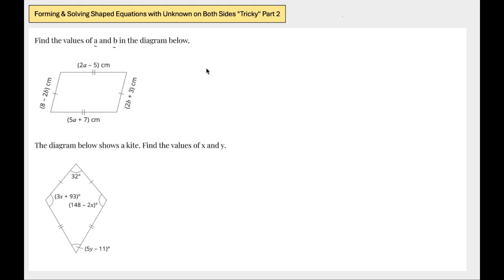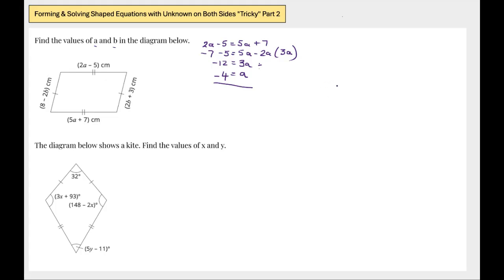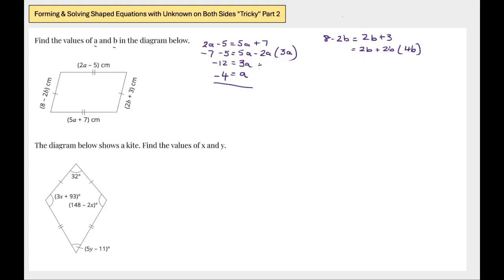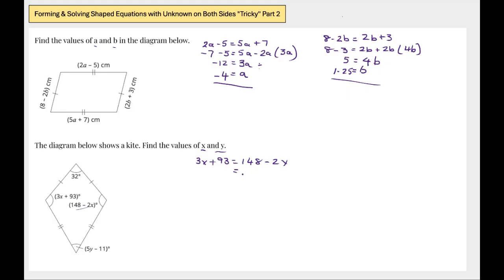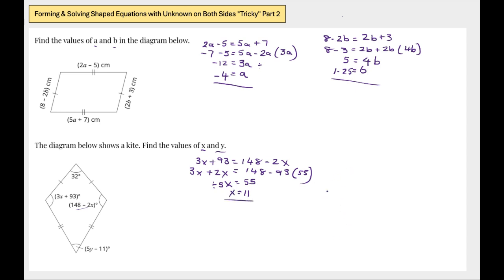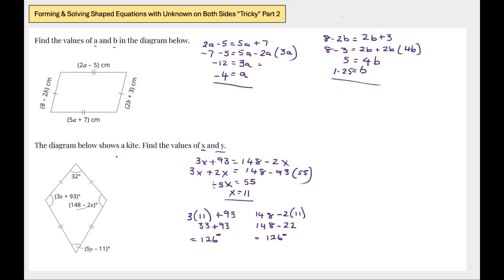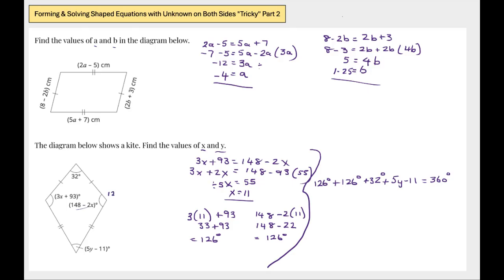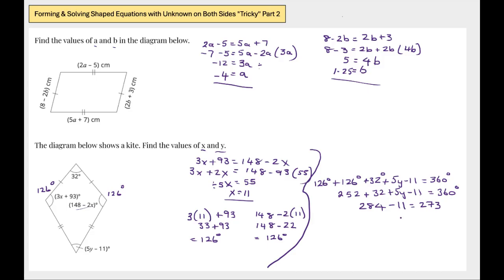Forming & Solving Equations with Shapes | Algebra Problem Solving | GCSE Maths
Learn how to form and solve equations using shapes with clear, step-by-step examples.

In this lesson, we’ll look at GCSE-style problems where information about shapes, lengths and measurements needs to be turned into an algebraic equation.

You’ll learn how to identify the unknown, form the correct equation, simplify it and solve for x before using your answer to find any missing measurements.

Perfect for GCSE Maths, algebra problem solving, Foundation revision and exam practice.

Maths with Melissa – GCSE & A-Level Maths, Made Clear